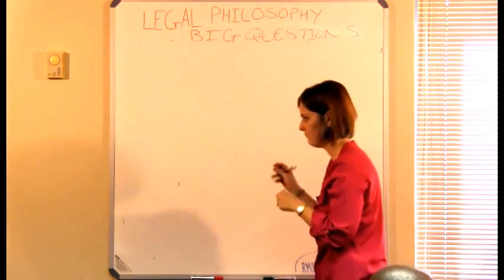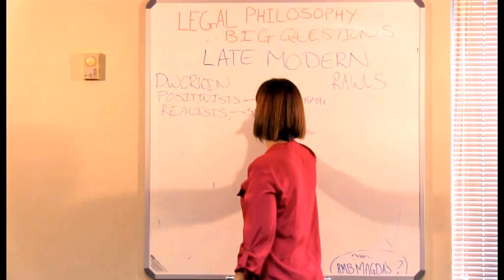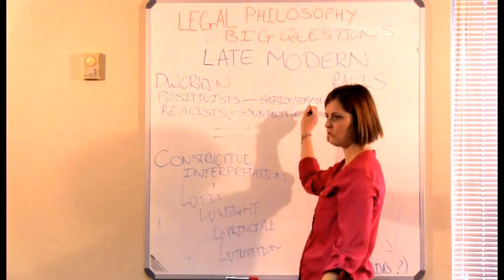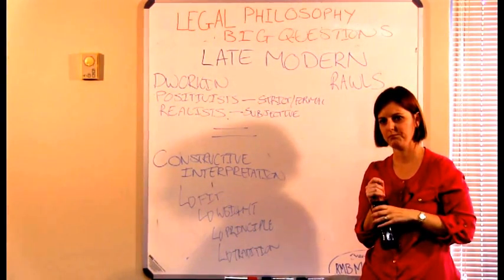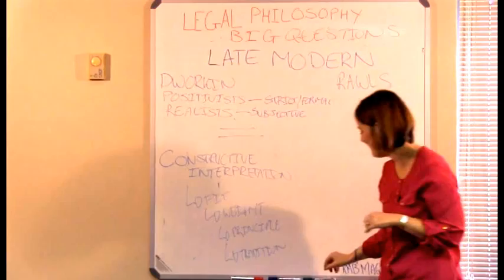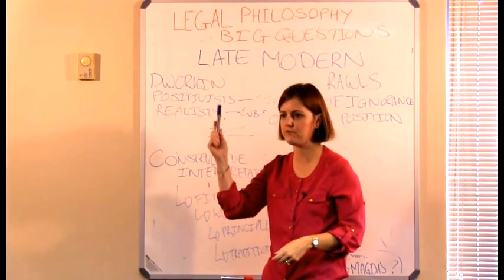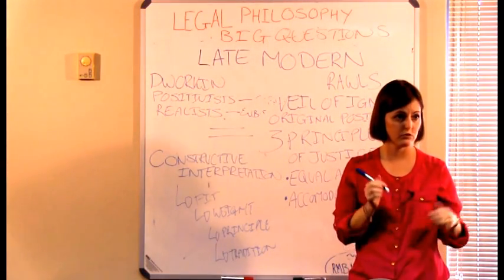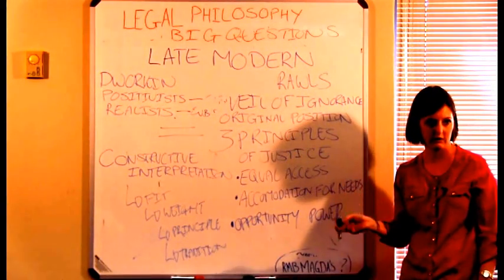Legal Philosophy Discussion Class Video Part 3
IMPORTANT MESSAGE: AS OF 2018 THE STUDY MATERIAL FOR LEGAL PHILOSOPHY HAS CHANGED. THESE VIDEOS ARE NO LONGER RELEVANT.

Part 3 of the discussion class held on 12 April 2014. This video covers the Late Modern section of the work.

The contents, including all opinions and views, expressed in my profile are entirely personal and do not necessarily represent the opinions or views of anyone else, including other employees in my department or at the University of South Africa. My department and the University of South Africa have not approved and are not responsible for the material contained in this profile.

PS I am very aware of the spelling mistake in College, indeed it is the College of Law not the Collage of law. Unfortunately my editors first language is not English.